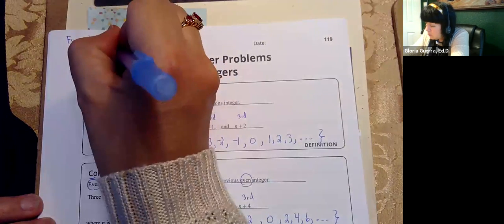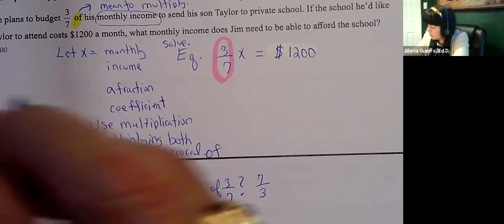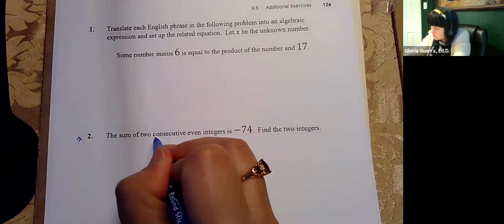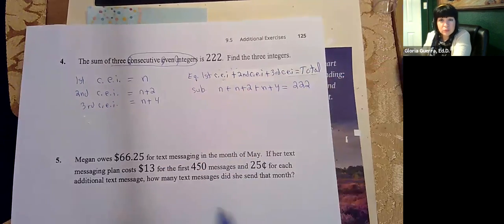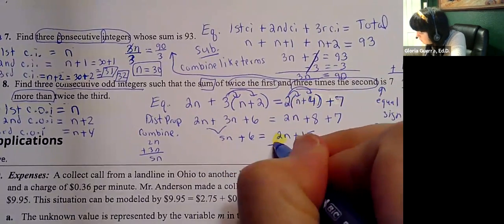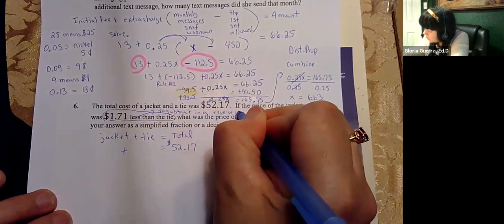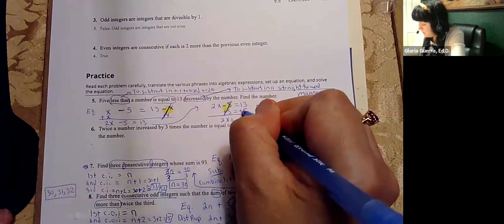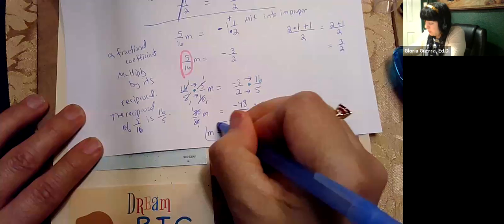Sec 9 5 Applications Number Problems Consecutive Integers